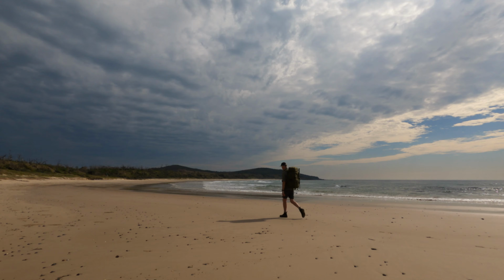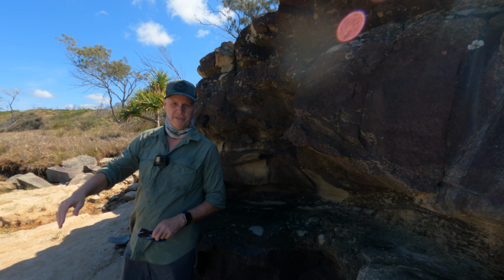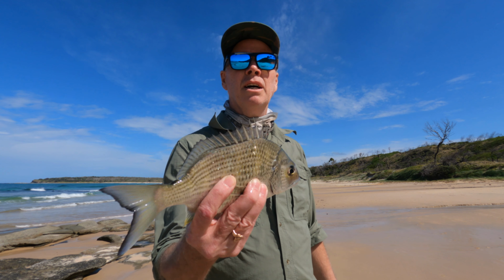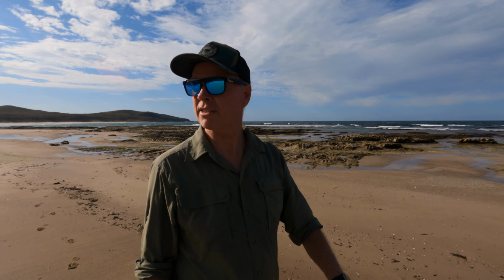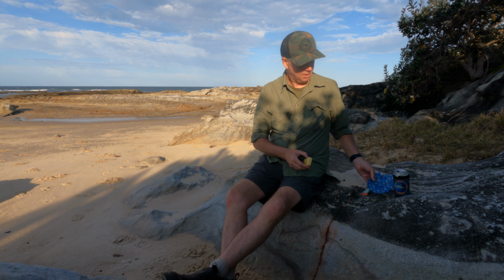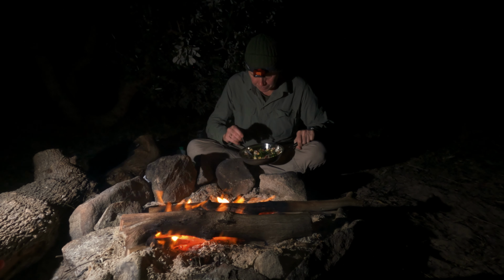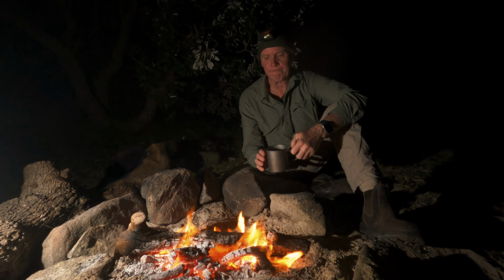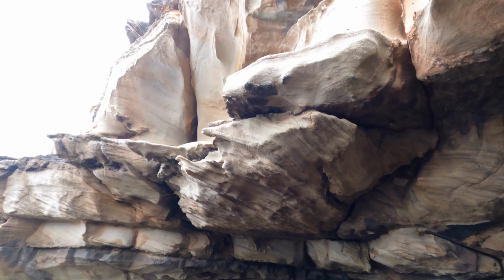LIVING FROM THE OCEAN | CATCH AND COOK TARP CAMP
I decided to follow the fish out to the ocean and headed out on a coastal hike on the Pacific Ocean. Fish caught and cooked on the beach for lunch and a beautiful sunrise made for an outstanding weekend.

GEAR LINKS

Sleeping Bag

Sleeping Mat

Sea To Summit Pillow

Trekology Yizi Chair

Trekology Sand Cover Mat
Boundless Voyage Table

Helikon-Tex Supertarp: (Hootchie)

Agawa Boreal 21 Folding Bow Saw

Millbank Filter Bag

Trangia Burner

MSR Pocket Rocket Stove

GSI Frying Pan (note they no longer make mine)

GSI Pot

Sea To Summit Pack Tap

Boundless Voyage Titanium Cup

Keith Titanium Cutlery Set

Opinel No.8 Carbon Knife

Fire Bellows

Earth Pak 55L Dry Bag

Earth Pak 20L Dry Bag

Sea to Summit Pocket Trowel

LuminAID PackLite Max Lantern

Petzl Headlamp

Petzl Noctilight Headlamp Case

Leatherman Wave Multitool

Light My Fire Firesteel